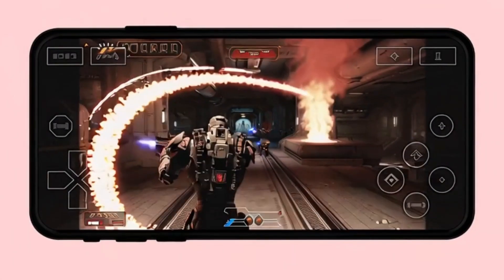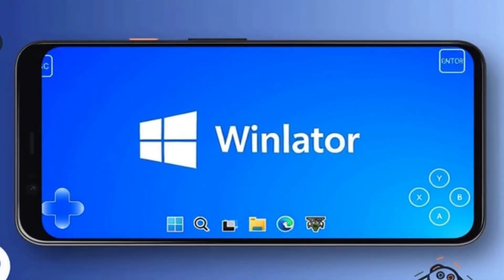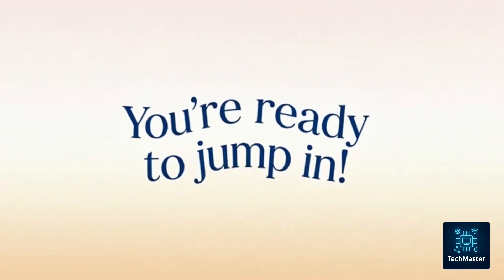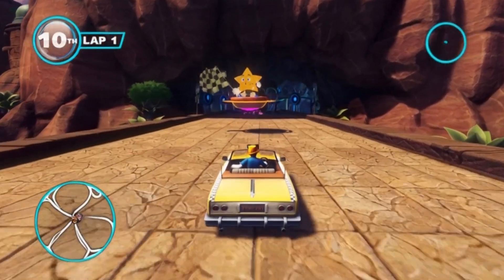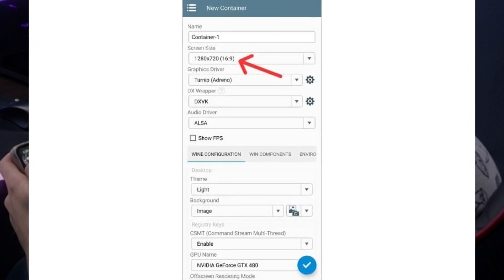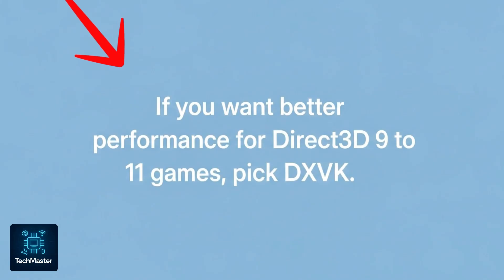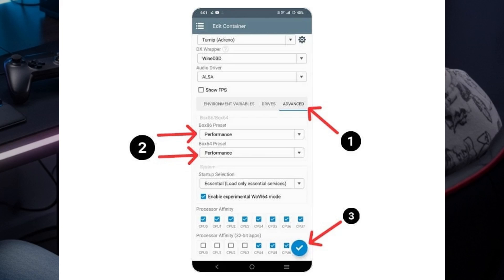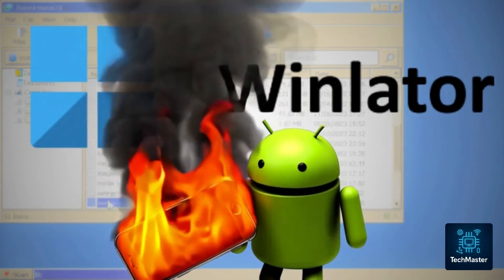Install windows on Mobile phone. Full Tutorial to Run Windows Games & Apps Easily by Winlator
Learn how to install and use Winlator on Android to run your favorite Windows games and apps smoothly! 🚀
In this step-by-step 2025 tutorial, I’ll show you:
✅ How to download and set up Winlator
✅ Best settings for performance & compatibility
✅ How to play Windows games on your Android device
✅ Tips to fix common errors and lag issues

Whether you’re a gamer or just curious about running PC software on your phone, this Winlator tutorial covers everything you need to know.

📦 Download links & setup files are in the description below.